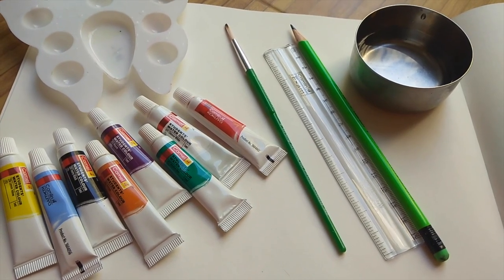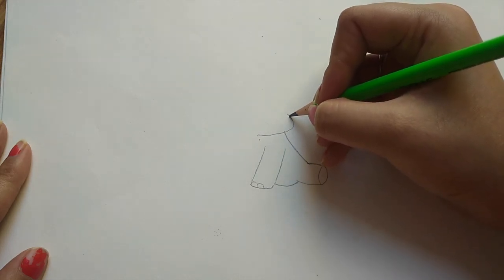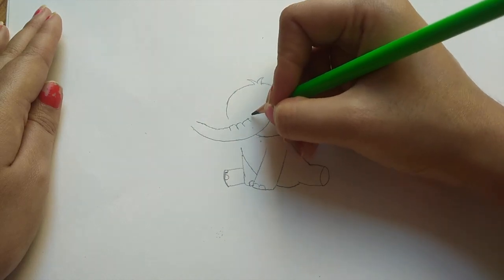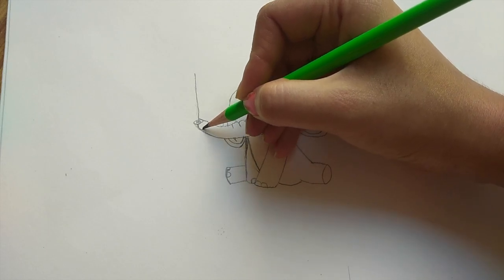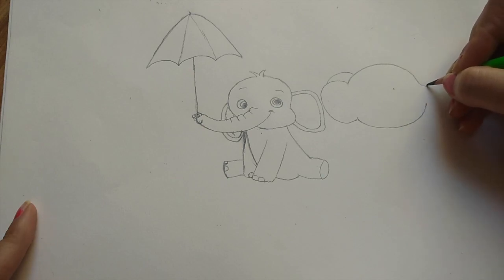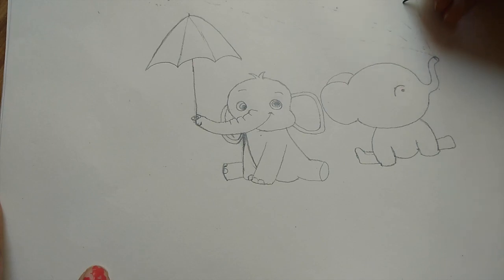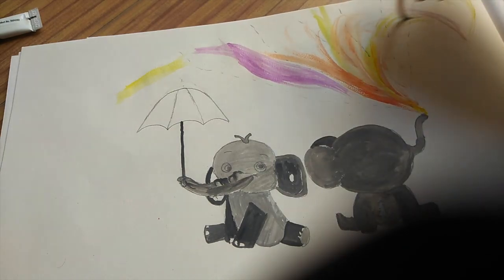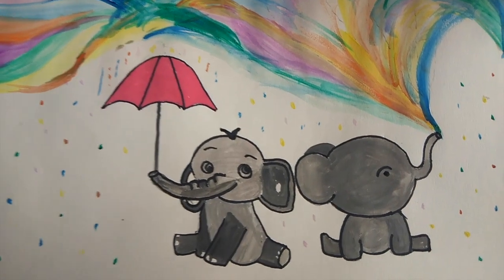Elephant in the Rain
A color splashing Elephant